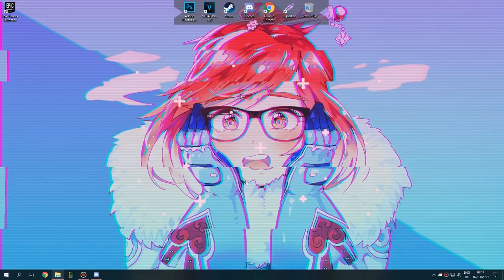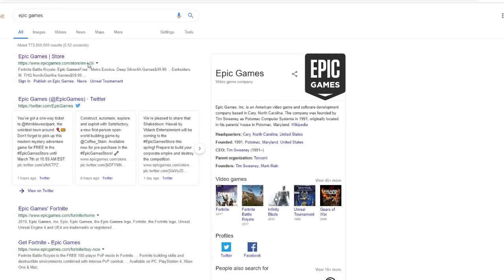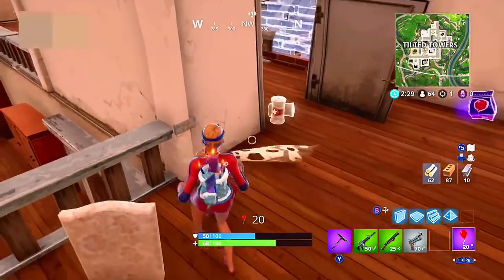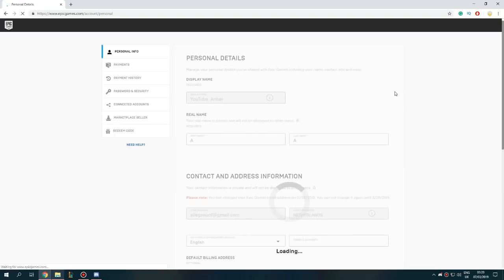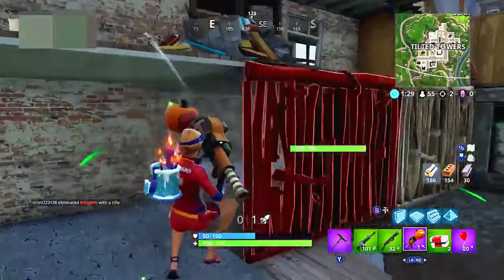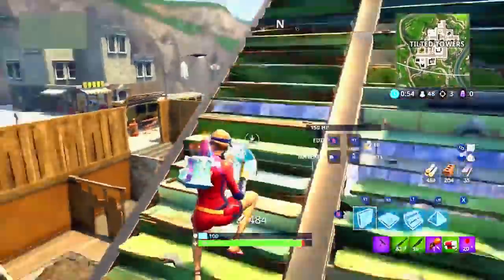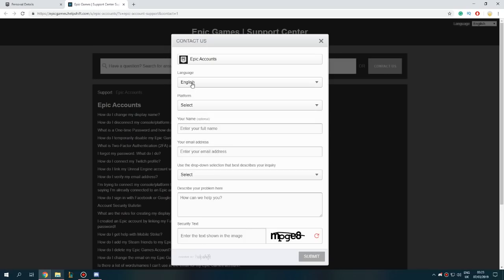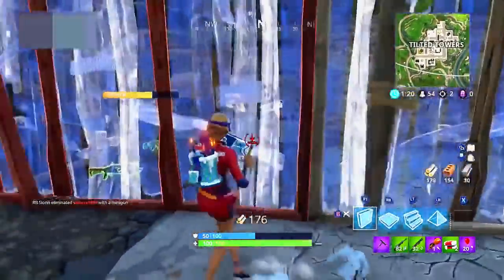How to Change your Epic Games Email / Fortnite Email - New Method (2019)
New Way to Change your Epic Games Email or Fortnite Email, through Epic Games Support Service, Basically as you guys can see, this is an Easy way to change your Epic Games Email Address

heart emoji~